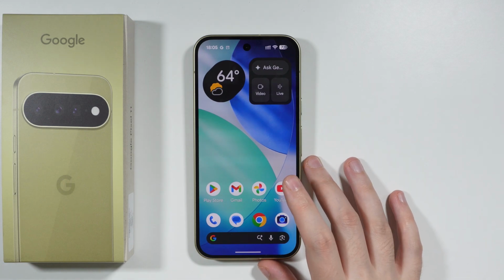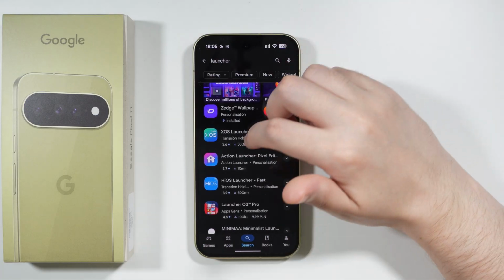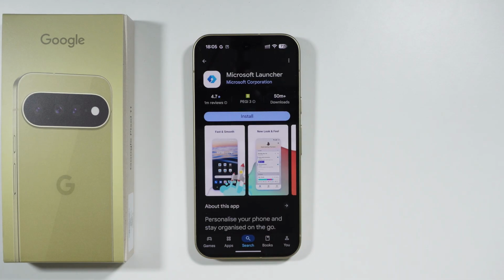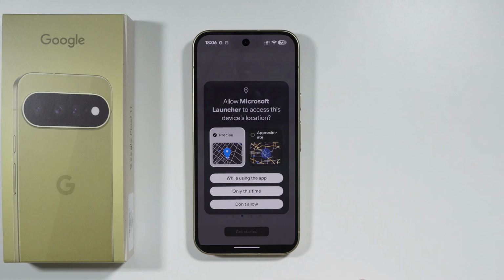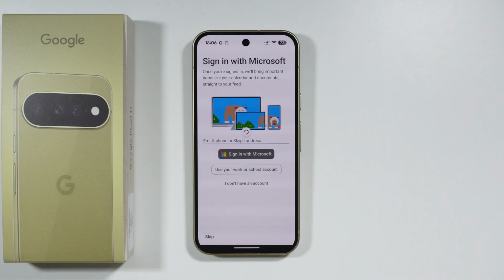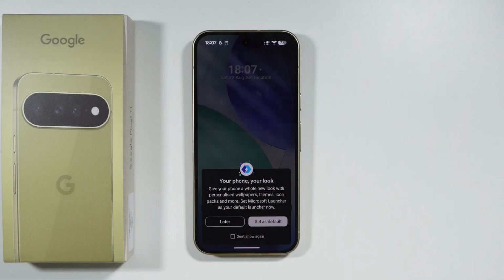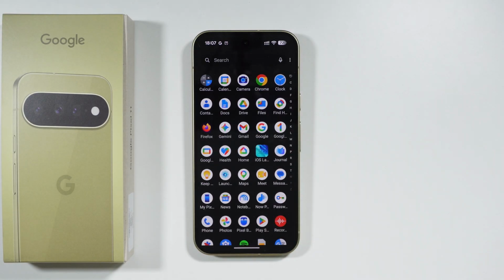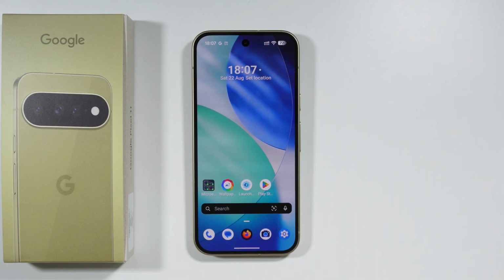Google Pixel 11: How to Install New Launcher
In this video, I'll show you how to install a new launcher on your Google Pixel 11 for a fresh and personalized look. We’ll walk through the steps to find, download, and set up your preferred launcher, enhancing your user experience. Follow along to customize your Pixel 11 and make it truly yours!